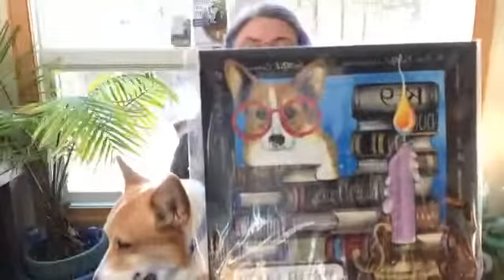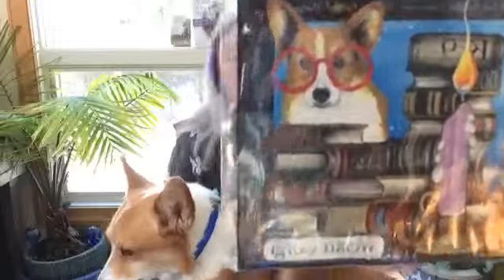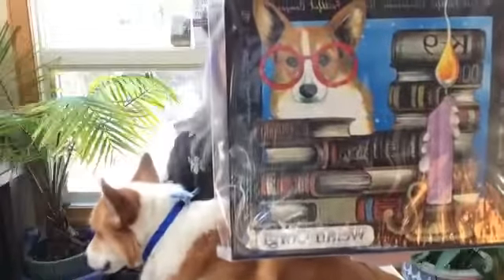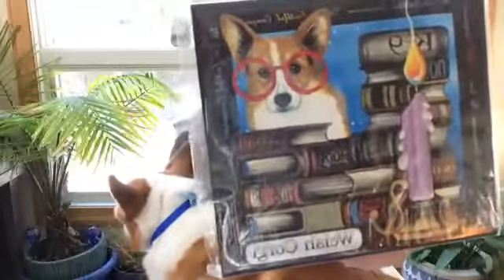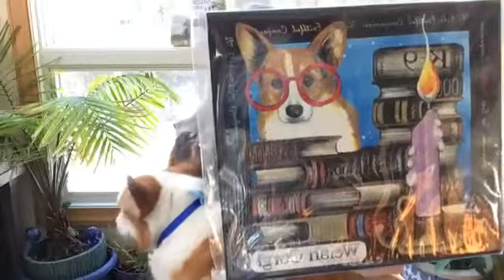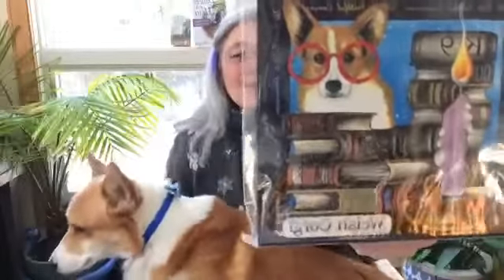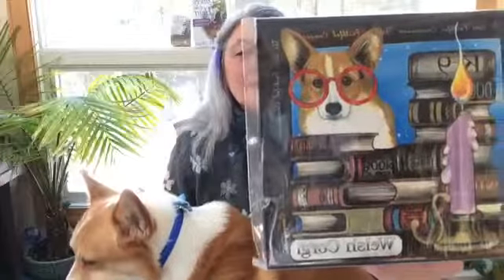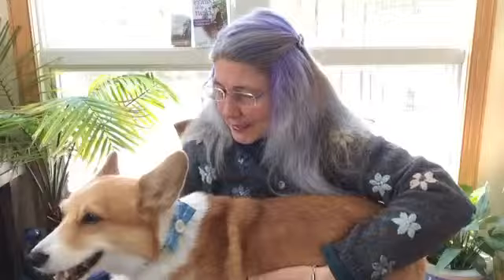#451 Make Cute Bookends - Conversations with a corgi Episode 451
For more great content or flower essences, books and more from the store, visit my

Watch LIVE Monday through Friday around 8:25am

The Dances of the Heart - Animal Connection Cards are now available!